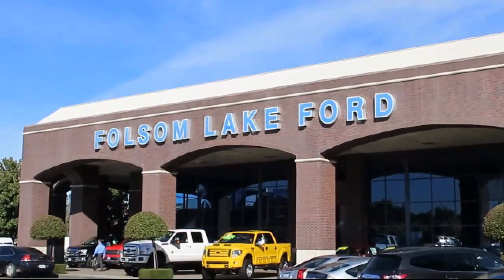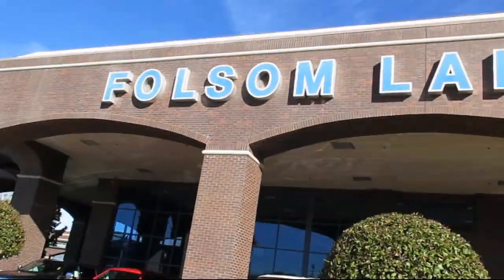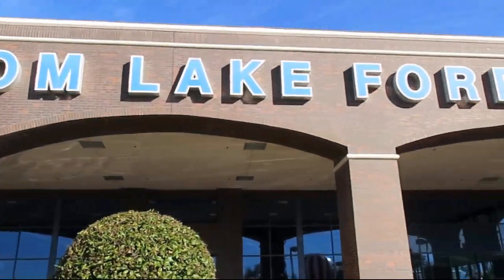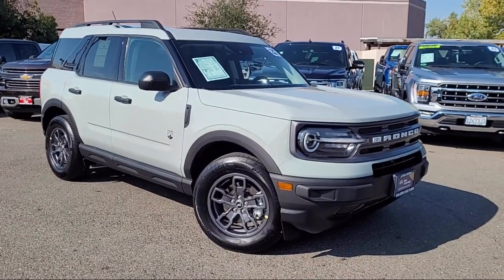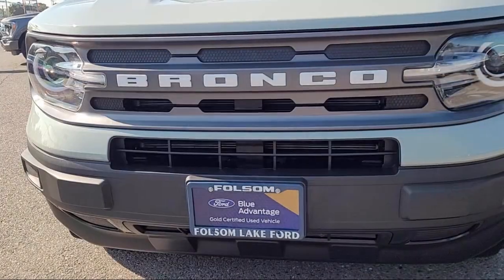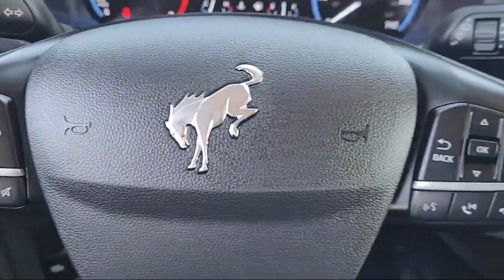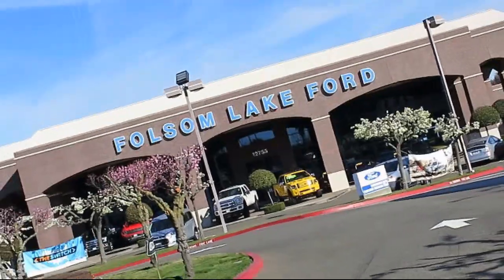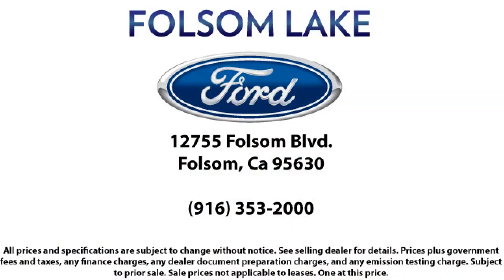2023 Ford Bronco Sport Big Bend Sport Utility Folsom Sacramento Roseville Elk Grove El Dorado Hi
2023 Ford Bronco Sport Big Bend Sport Utility Stock Number: P48069 Vin:3FMCR9B67PRD44715.
12755 Folsom Blvd.